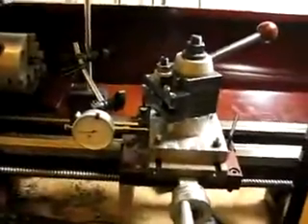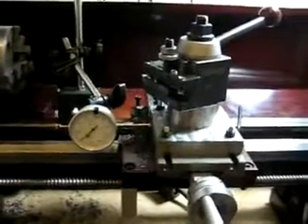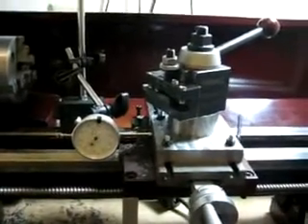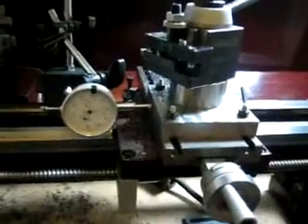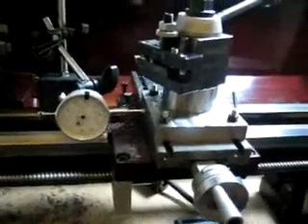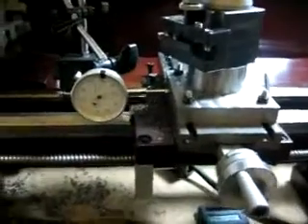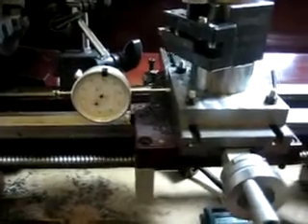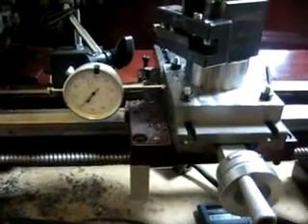9x20 CNC Lathe Conversion - Z Axis Initial Test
A mostly boring video of testing the Z axis, you probably are not interested in watching it.  This is the first of a few that I will upload to make sure I do my part to pollute the internet.